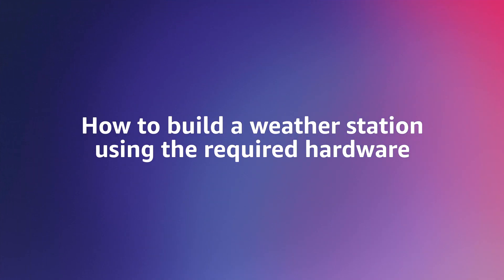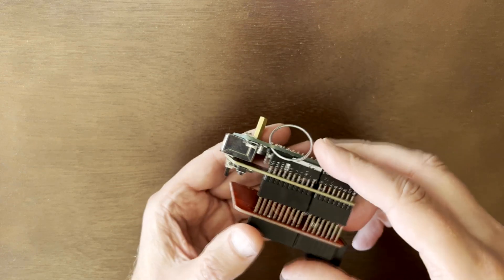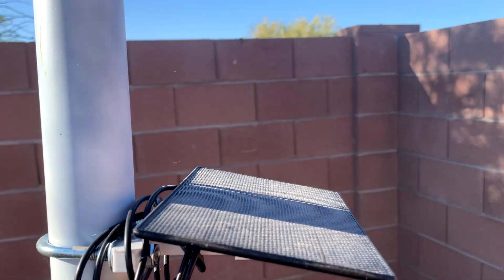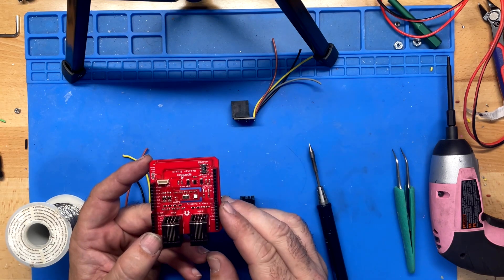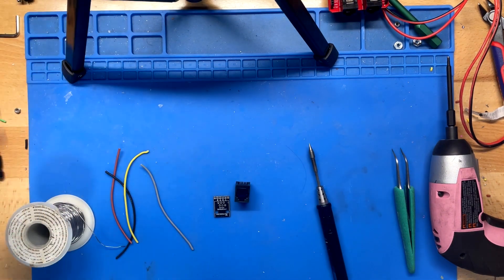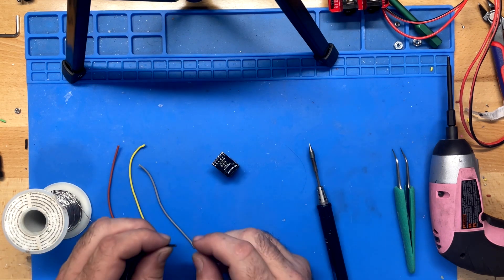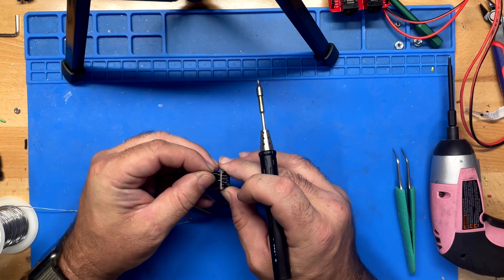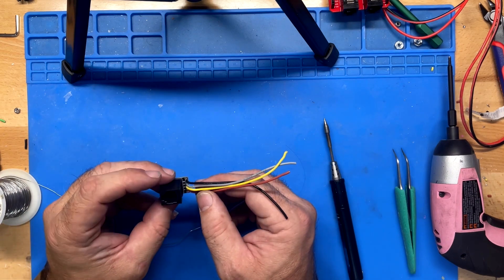Episode 2: Building the Weather Station | Amazon Web Services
Bill of Materials and assembling different components to build the weather station.